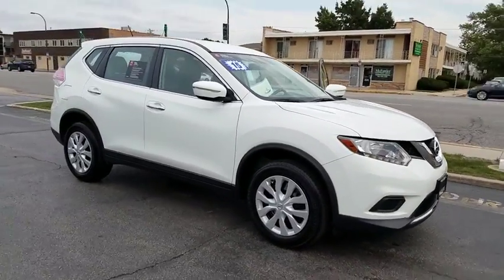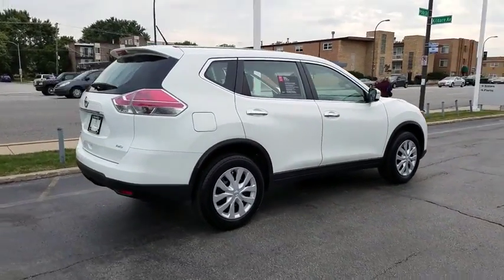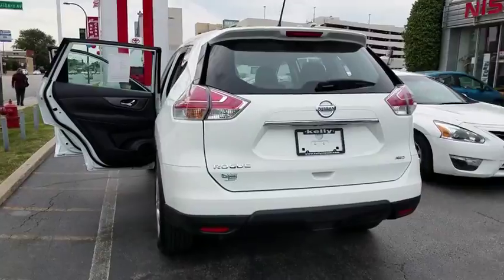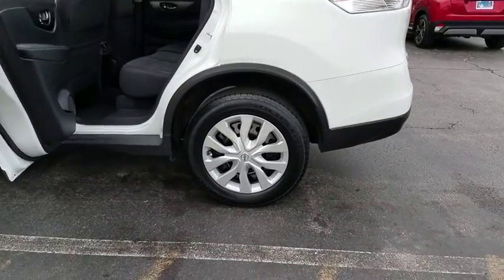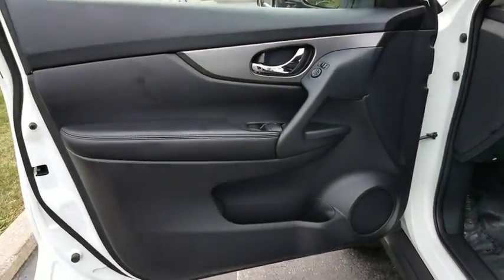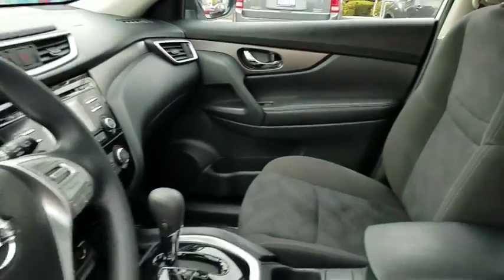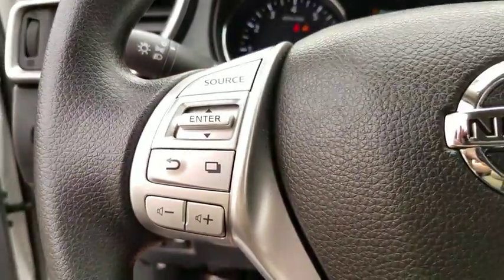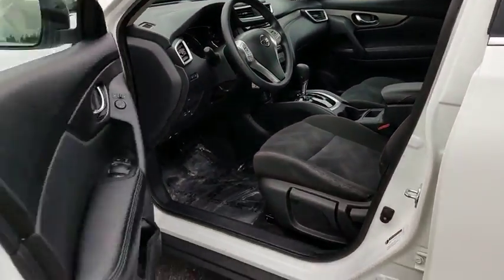2015 Nissan Rogue Oak Lawn, Countryside, Chicago, Orland Park, Alsip, IL P5536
Glacier White Used 2015 Nissan Rogue available in Oak Lawn, Illinois at Kelly Nissan Oak Lawn. Servicing the Countryside, Chicago, Orland Park, Alsip, IL area.

4300 W. 95th Street

*One Owner | AWD | Bluetooth | Rearview Camera | Color Display*Beautiful in design, our One Owner 2015 Nissan Rogue S AWD in Glacier White is a smart choice. Powered by a 2.5 Liter 4 Cylinder that offers 170hp while connected to an advanced Xtronic CVT. This All Wheel Drive machine provides an aerodynamic exterior that aids in near 32mpg on the highway while enjoying a ride at the leading edge of comfort! The sleek profile of our Rogue S exudes sporty sophistication and is enhanced by beautiful 17-inch wheels and LED daytime running lights.You'll find the premium Rogue S interior is fitted with soft-touch materials and is loaded with amenities to fit your lifestyle. An advanced Drive-Assist Display, Bluetooth hands-free phone system, RearView Monitor, EZ-Flex seating system and the class-exclusive Divide-N-Hide cargo system are a few of the features Rogue provides. You'll love the AM/FM/CD audio system that features a color display, four speakers, USB connection port and even streaming audio via Bluetooth technology!Drive confidently knowing that Nissan offers six airbags, zone-body construction, vehicle dynamic control/traction control and a tire-pressure monitoring system are working behind the scenes to keep you out of harm's way. Versatile, efficient, safe and stylish...this is the complete package! Kelly Nissan has one of Chicago's Largest New and Used car inventories to choose from. View our inventory